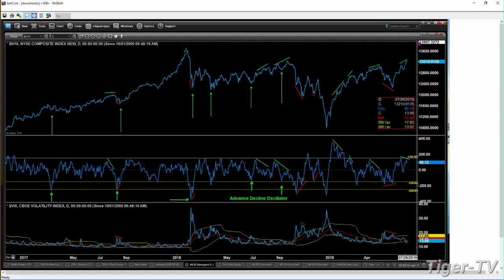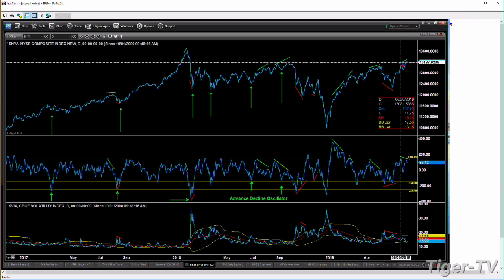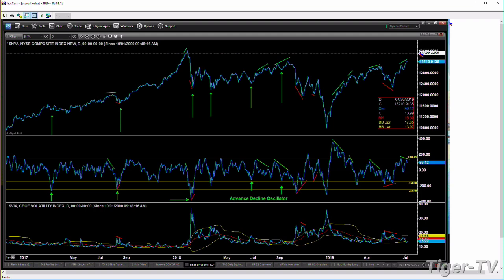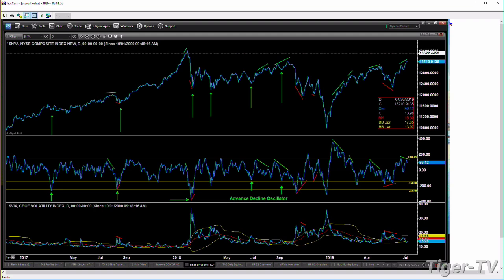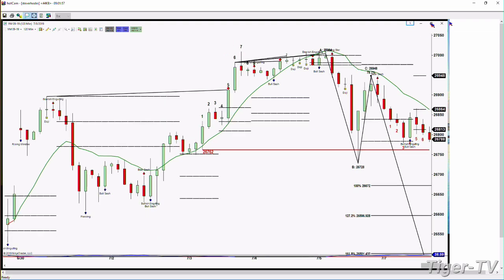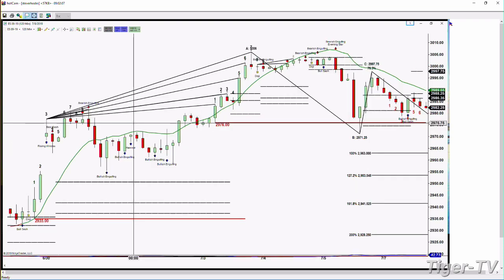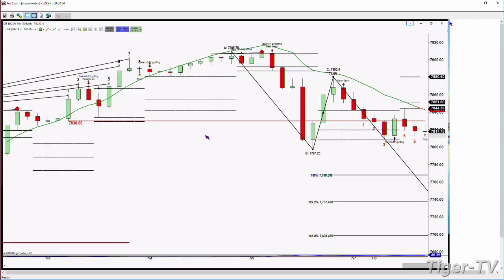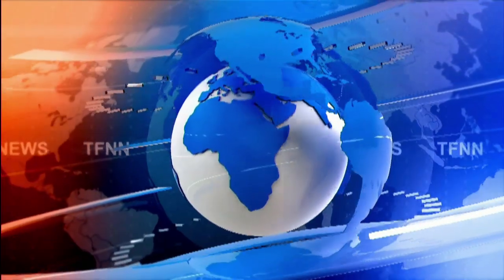July 8th, 9AM ET Market Update with Steve Rhodes on TFNN